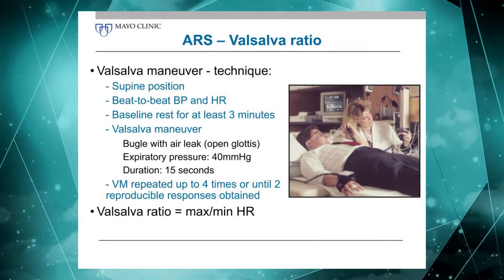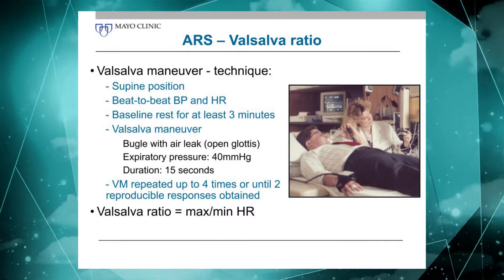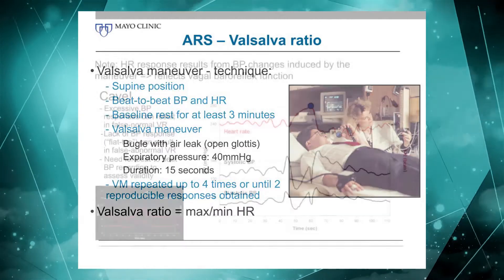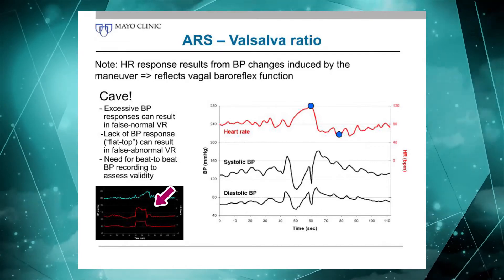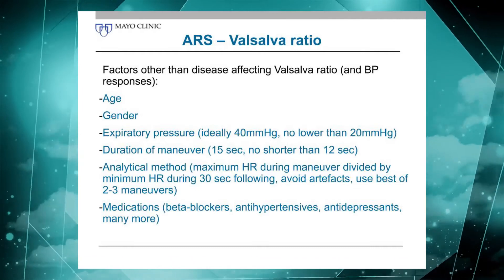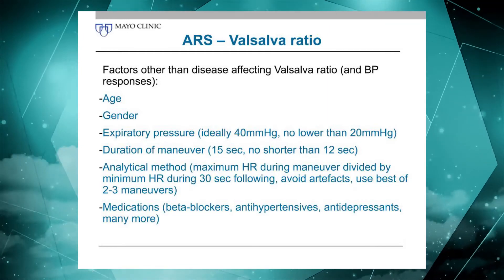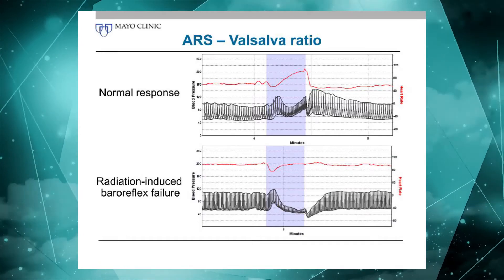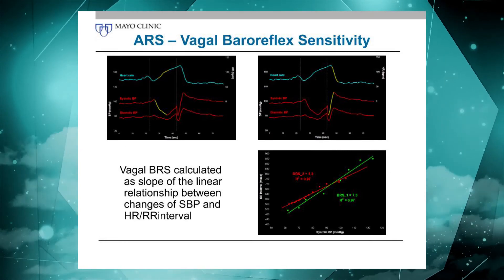Valsalva (4 of 16)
In this video Dr. Singer discusses the Valsalva maneuver as a key element of autonomic function testing.